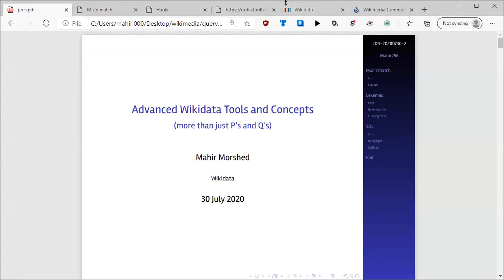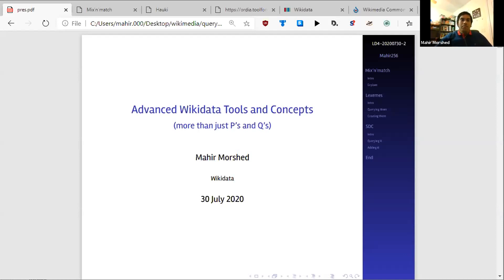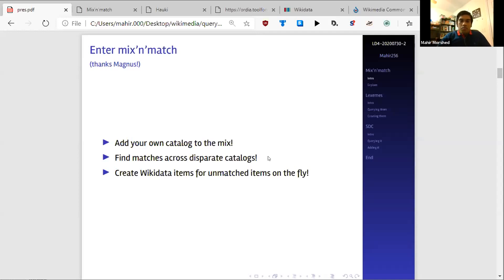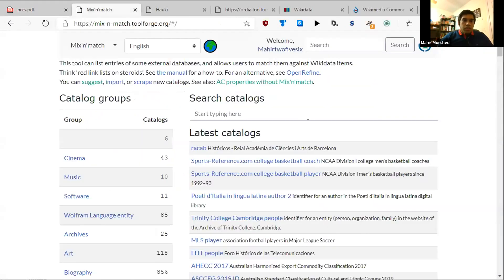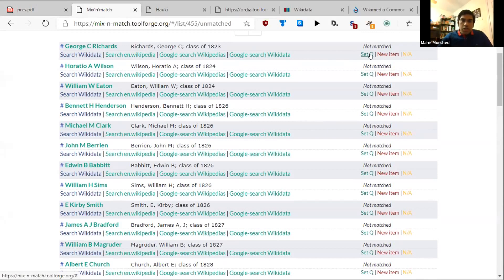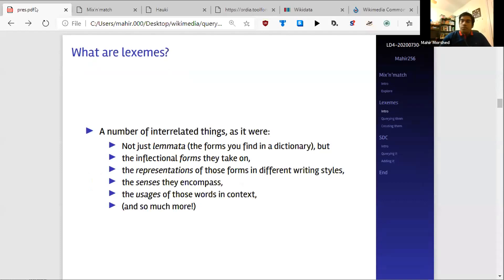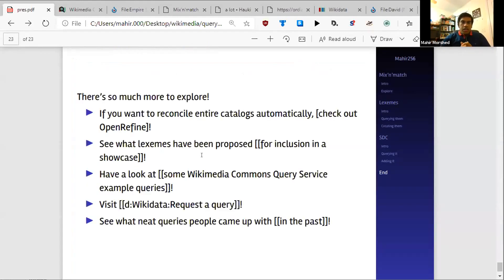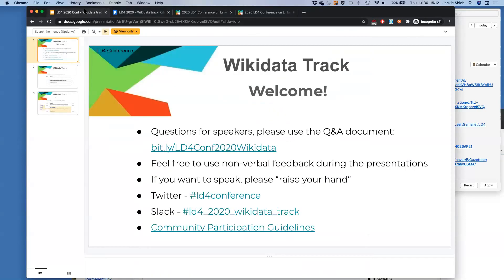2020-July-30 Advanced Wikidata tools and concepts, Wikidata track (Morshed)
This workshop will introduce a number of tools and resources that make use of more complex and often underappreciated or underused features offered by Wikidata. It is intended to not only motivate the further exploration of Wikidata beyond what has been frequently encountered for its use and expansion, but also promote wide-ranging discussion of linked data's involvement in GLAM-related disciplines and beyond in nonstandard ways and the role Wikidata can play in these areas. Participants will get the opportunity to approach Wikidata as a multifaceted entity in which different modes of organization and interaction can accommodate the specific needs of disparate subject areas, and they will be able to make improvements in each of these modes. Throughout this workshop constructive discussion among the entire group about linked data usage and editing workflows (including tool choice and editing procedures for specific areas) will be encouraged.
By the end of the workshop, they will be able to manually reconcile diverse catalogs with Wikidata items using mix'n'match, use and contribute information about lexemes for their language of choice, and use and contribute to the structured (meta)data of files on Wikimedia Commons.
There is an initial expectation that participants have some experience using Wikidata, no matter how little this may be (if there's an introductory Wikidata workshop at the conference, for example, then attending that will suffice!), but this workshop may be conducted in a way that accommodates those for whom this expectation does not hold. Beyond this, however, all conference attendees, whether with particularly GLAM-focused interests or otherwise, will be welcome to participate.